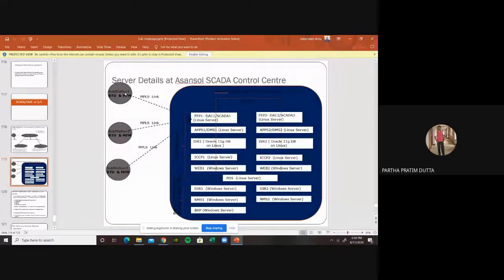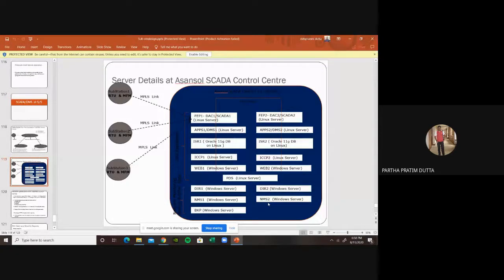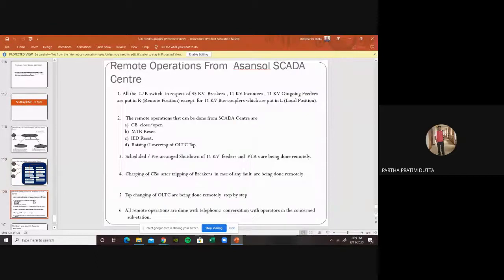Webinar on “Design and maintenance of 33 11 KV Sub Station in Power system network” Part 10